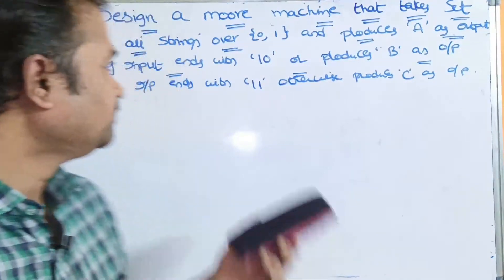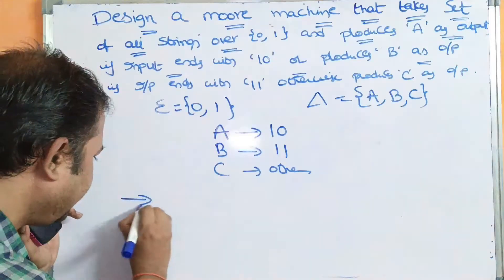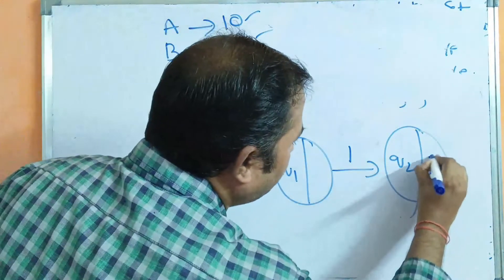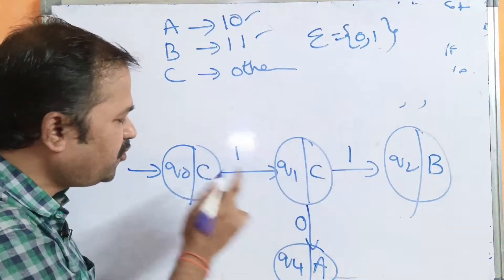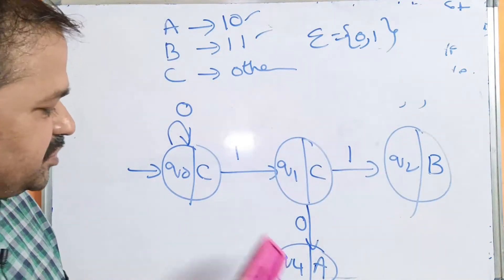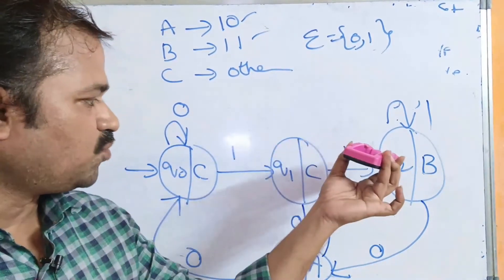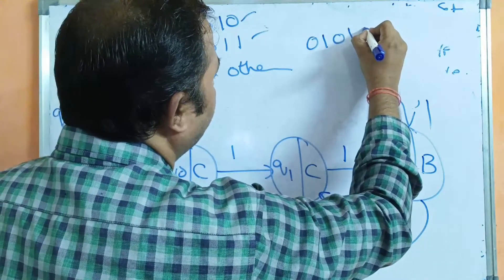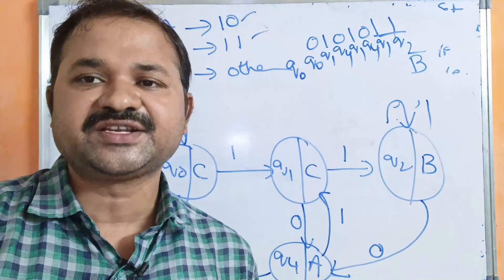Moore Machine produces A as output if the input ends with 10 or B as output if input ends with 11